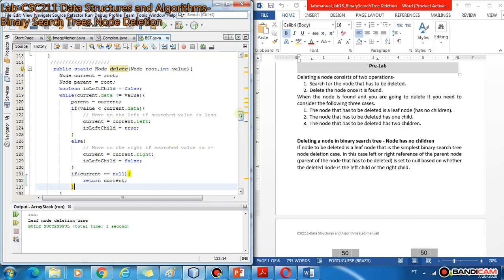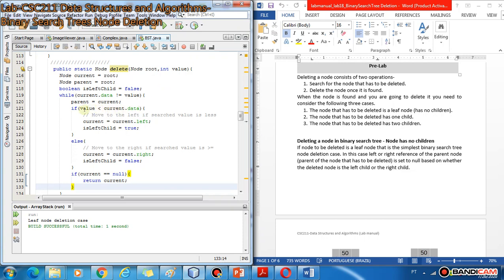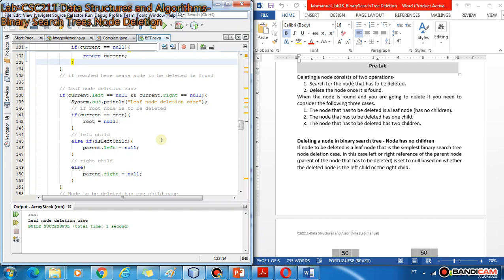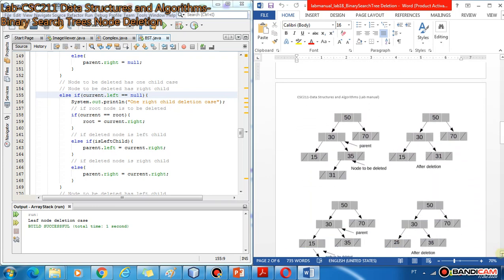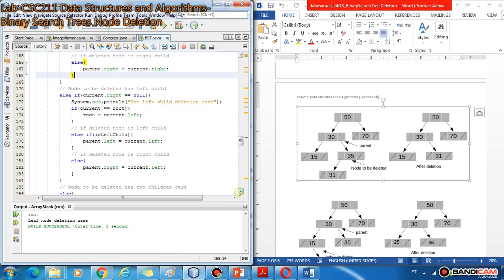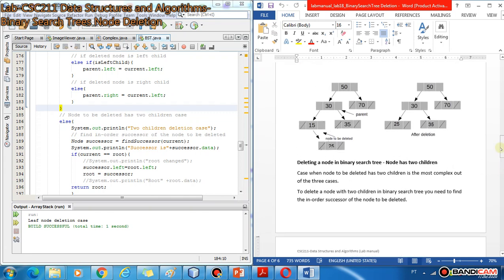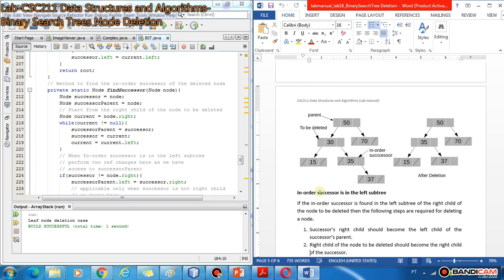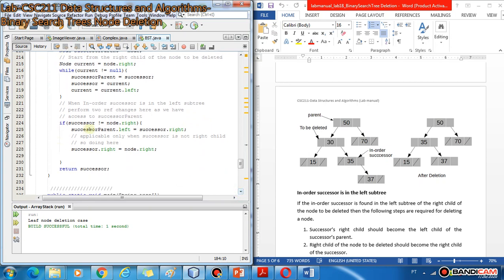Labdemo BSTNode Deletion Part 1of2